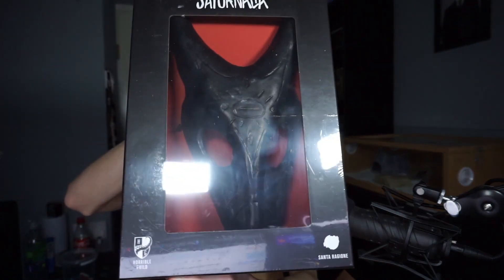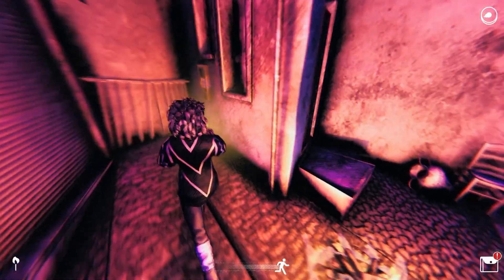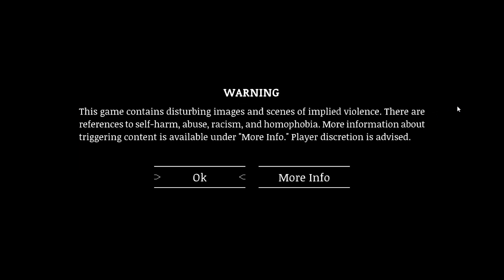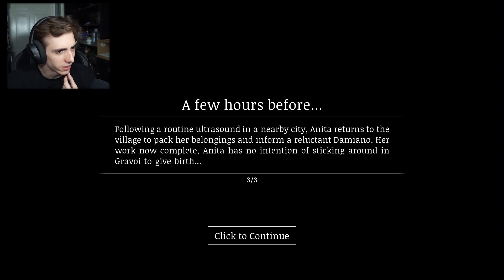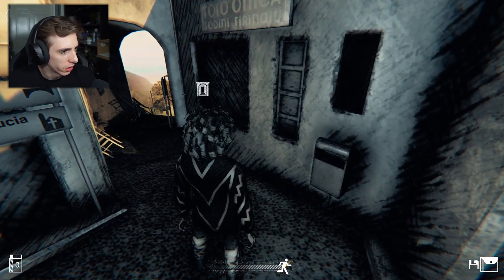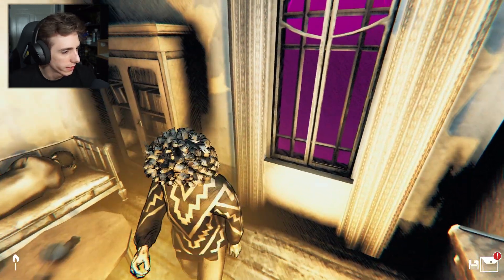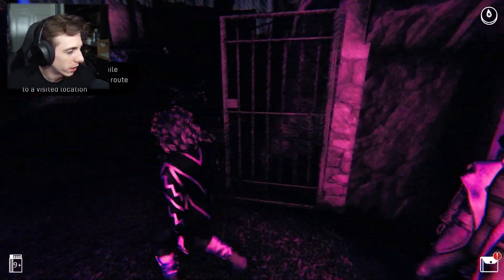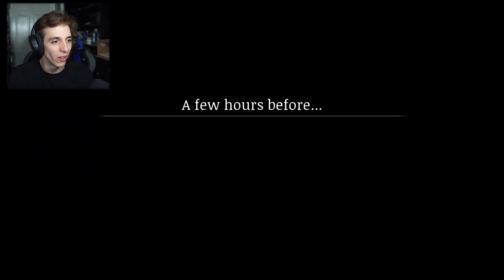I GOT SENT THIS FROM A HORROR GAME DEVELOPER.. AND ITS TERRIFYING!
In this video I play a game called Saturnalia as well as open the collectors edition. The games description reads: A Survival Horror Adventure: as an ensemble cast, explore an isolated village of ancient ritual – its labyrinthine roads change each time you lose all your characters.
Timestamps:
Intro: 0:00
Unboxing: 0:08
Saturnalia game trailer: 1:38
Saturnalia collectors edition unboxing: 4:48
Saturnalia gameplay: 6:55
Outro: 21:35